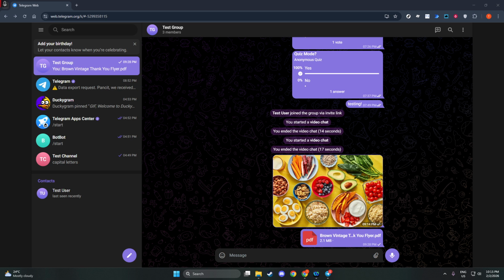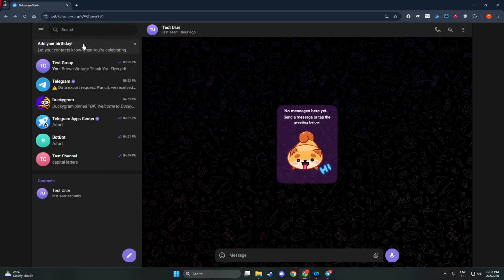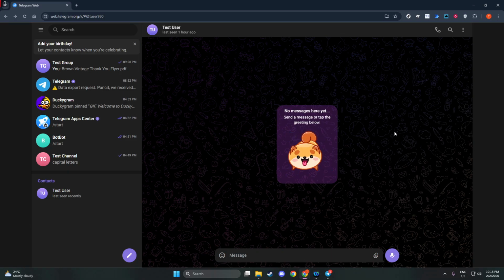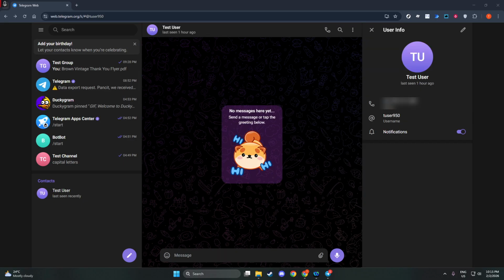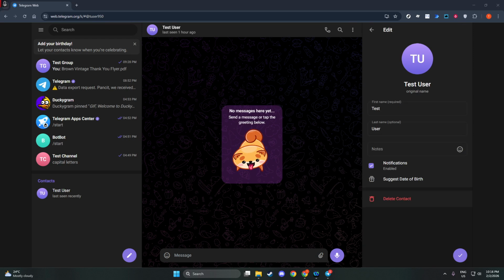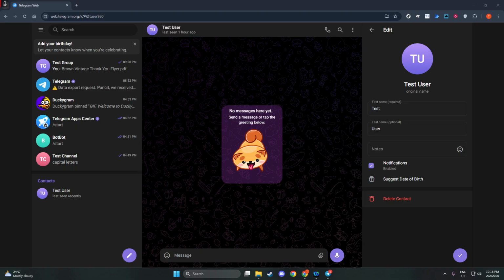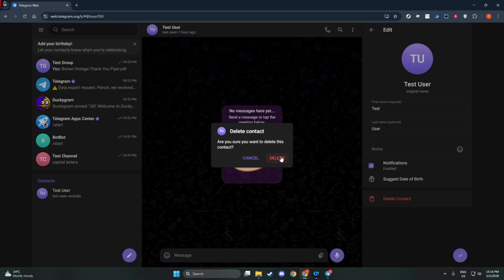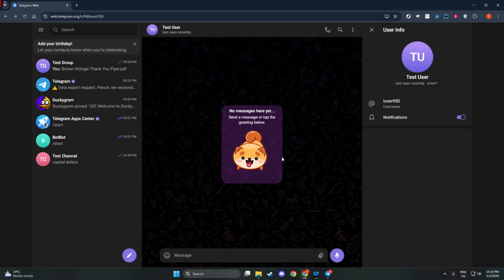How to Delete Contacts in Telegram [2026 Full Guide]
How to Delete Contacts in Telegram

In this video, we show you exactly how to delete contacts in Telegram to better manage your communication list and maintain digital privacy. We examine the contact synchronization parameters and the specific sections within the application where user data is managed.

Refining your contact list is essential for maintaining an organized workspace and ensuring your social circle remains relevant. By utilizing these management tools, we improve account organization and ensure that our messaging environment is streamlined and free from outdated or unnecessary connections.

Technical Specs:
Software: Telegram; Feature: Settings